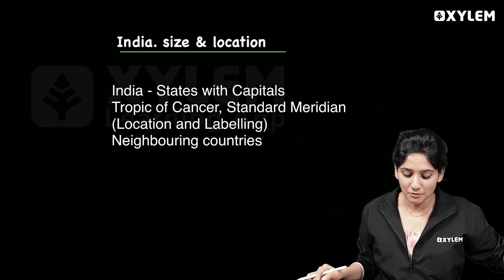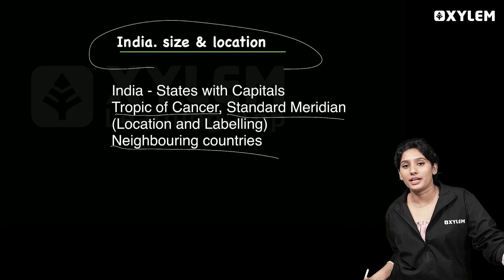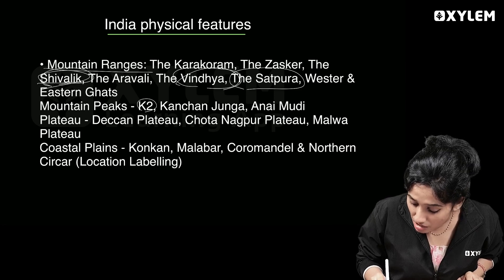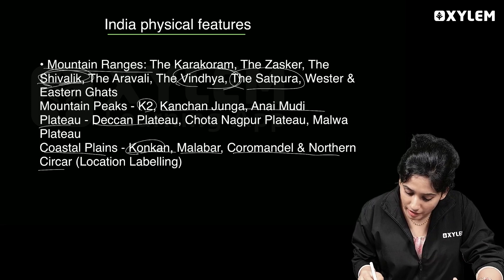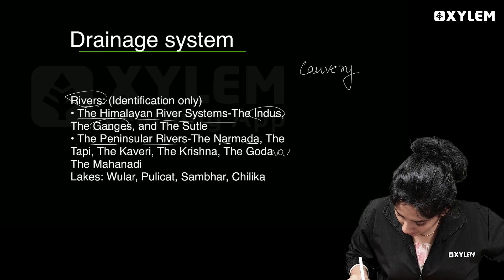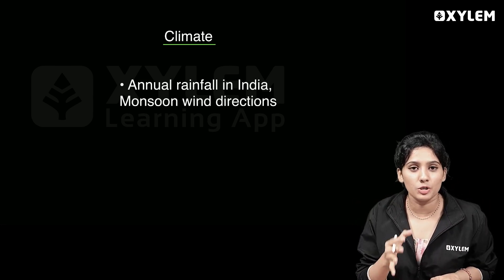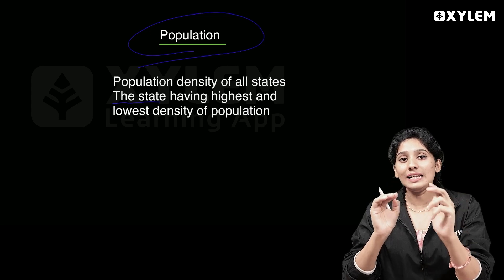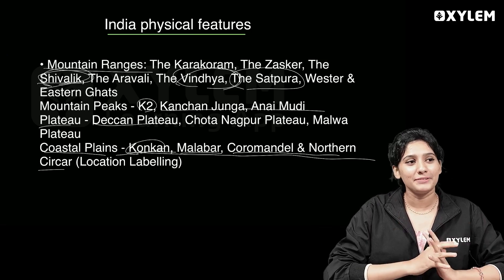Class 9 CBSE Social Science | Important Map Works / Don't Miss It | Xylem Class 9 CBSE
Unlock the essential components of Class 9 CBSE Social Science with our comprehensive guide on important map works. Don't miss this opportunity to enhance your understanding and prepare effectively for your upcoming examinations.
In this session, we will cover key map work techniques, geographical terms, and their relevance in the CBSE curriculum. Each segment is structured to facilitate easy comprehension and retention, making it an invaluable resource for students aiming for excellence.
Join us as we navigate through the intricacies of Social Science, ensuring you are well-prepared for your academic journey.